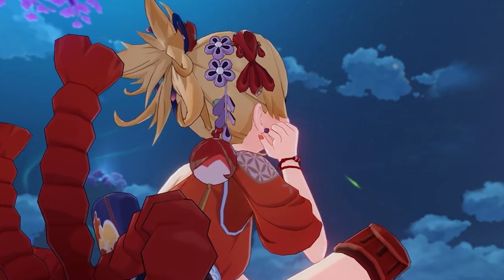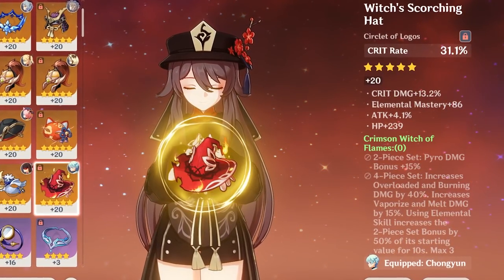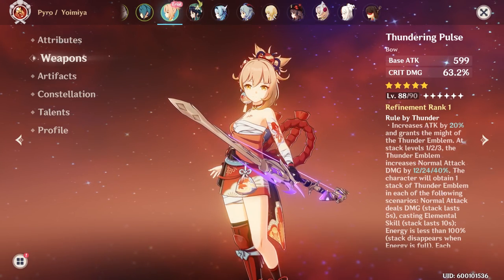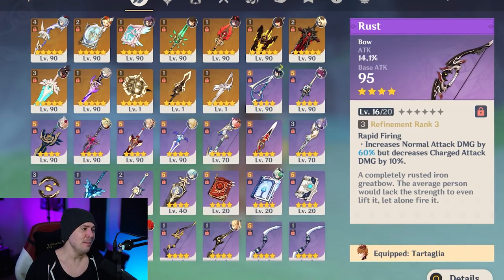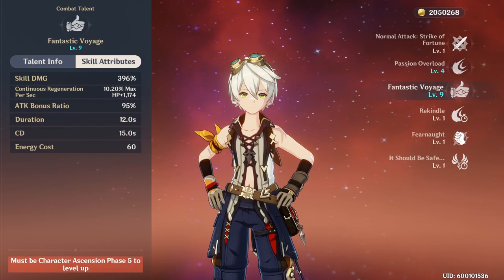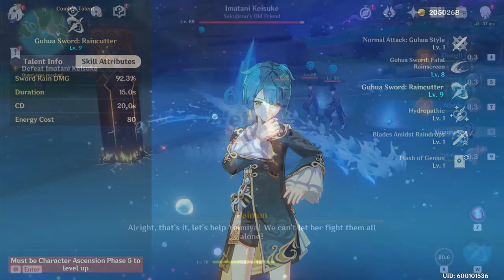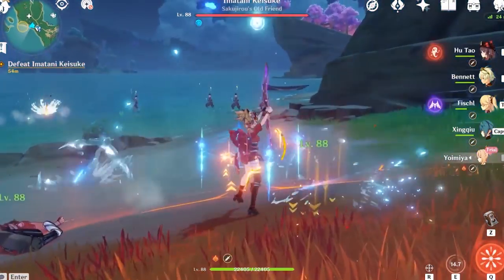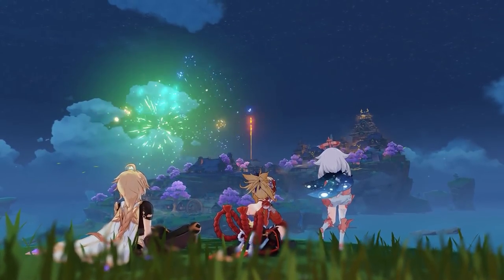MAX DPS | Genshin Impact Yoimiya Build Guide Best + Yoimiya Build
Genshin Impact Yoimiya build guide. Support Yoimiya? Damage Yoimiya? F2P? All of it covered. The best Yoimiya Build, Yoimiya Team, Yoimiya Artifacts & Weapon heavily impact just how good she can be.

Someone smart enough to test the theorycraft on Yoimiya + Fischl is definitely worth a watch!

Youtube Members!